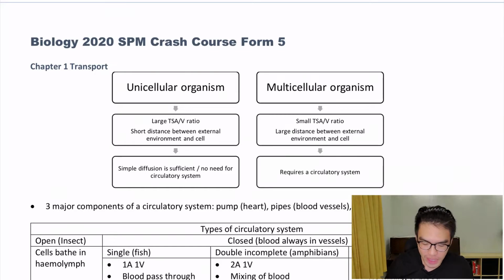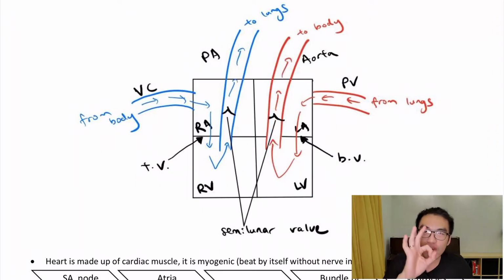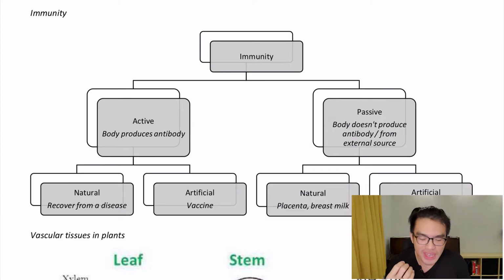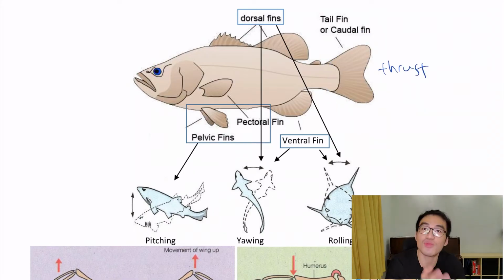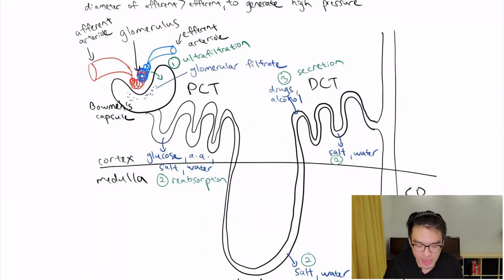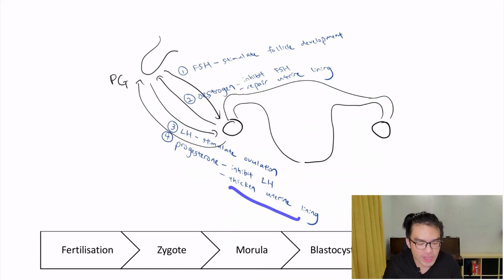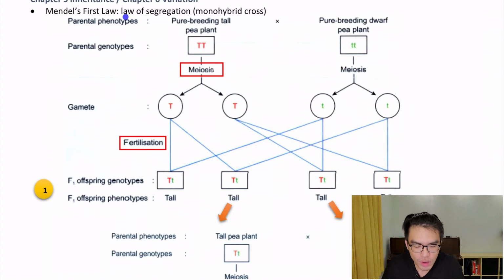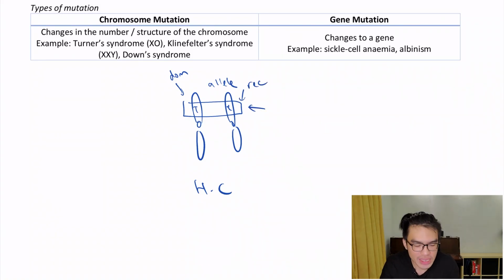SPM Biology Final Revision! Form 5 Crash Course / Summary Revision